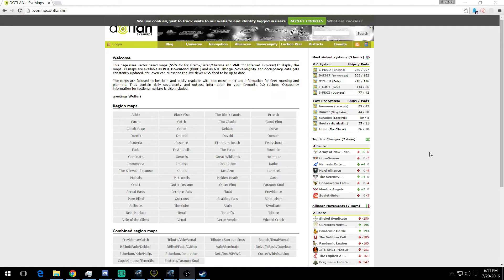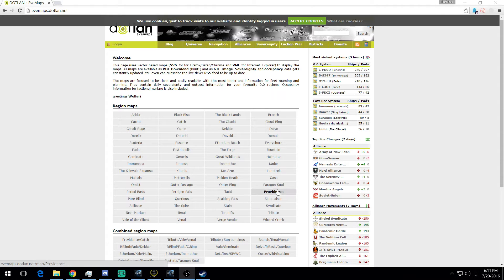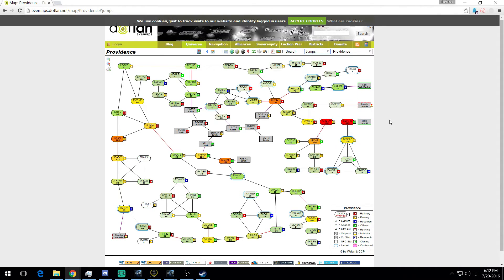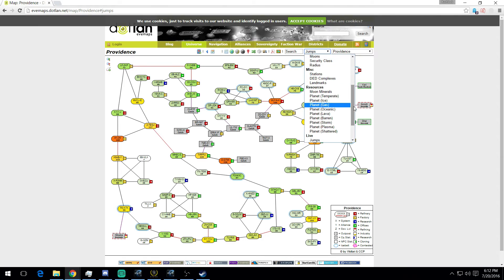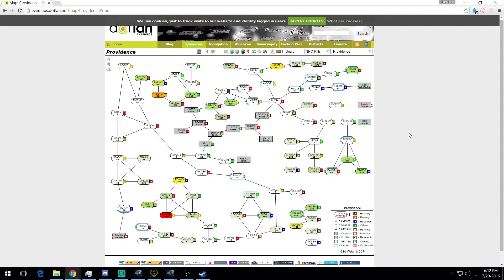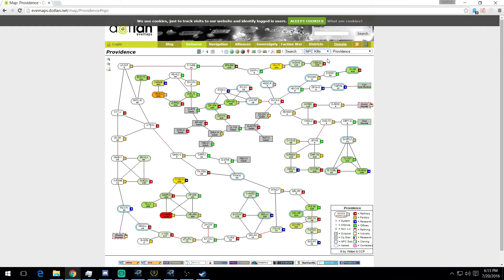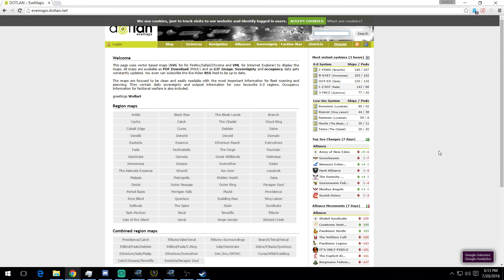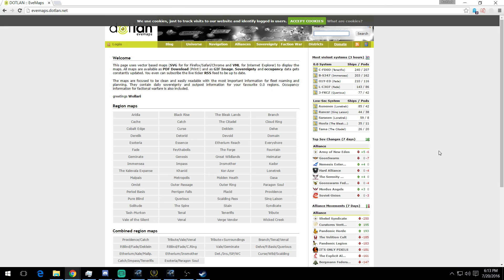Eve Online - Dotlan Website & How to use it - Basic Info - Maps of Space